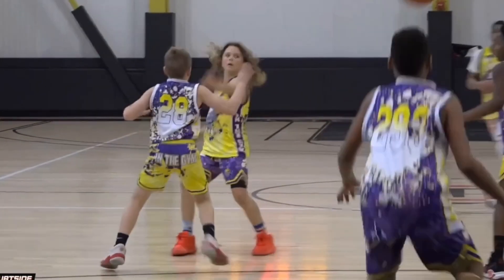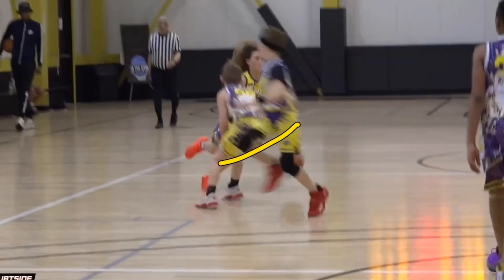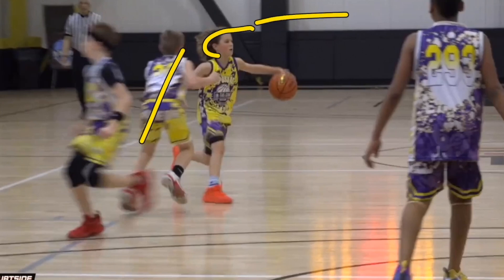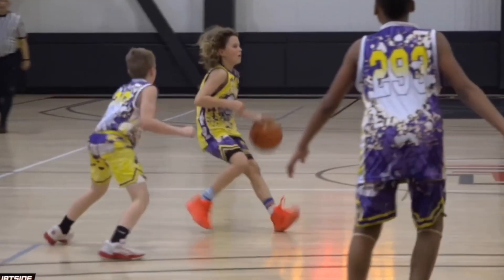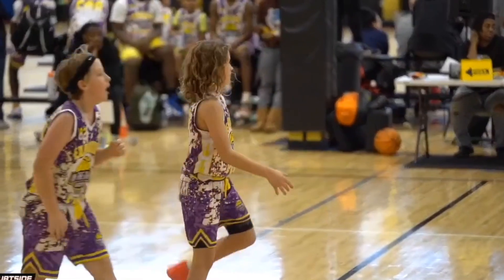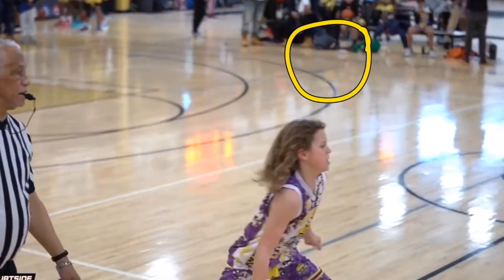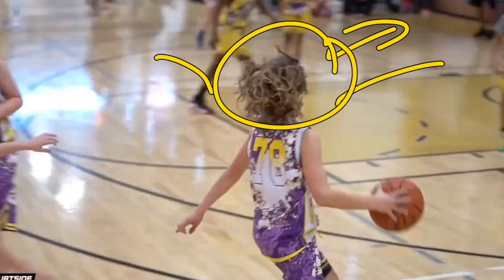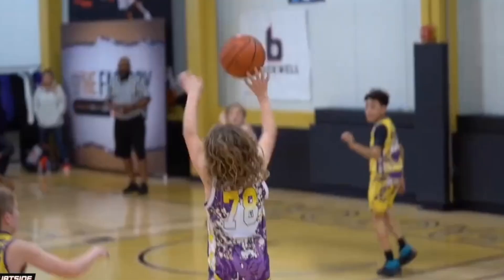INSANE!!! 5th Grader Cody “Baby Steve Nash” Rader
INSANE!!! 5th Grader Cody “Baby Steve Nash” Rader, in this video I breakdown, in this video I breakdown Baby Steve Nash and how he is able to play as a high level 5th grader. If you are currently a 5th grader and looking to improve check out how Cody Rader plays Basketball. I hope this video helps you become a better Basketball player.